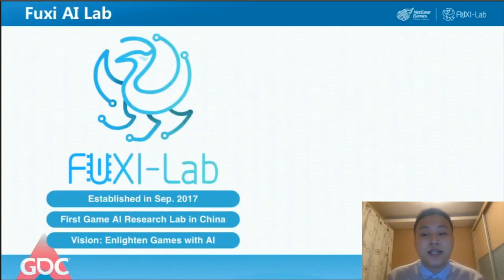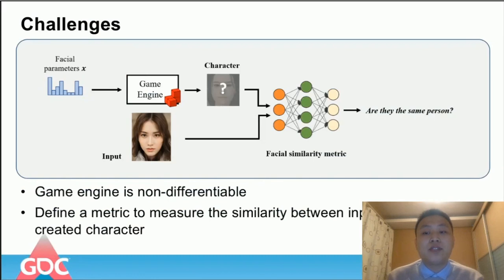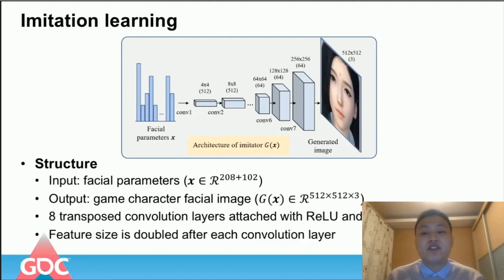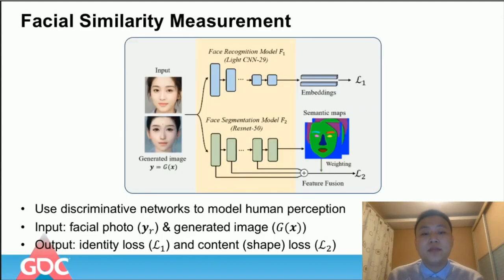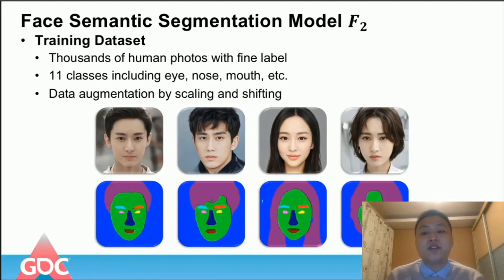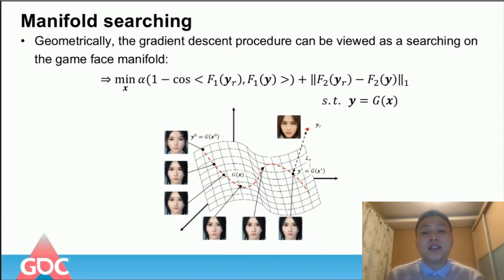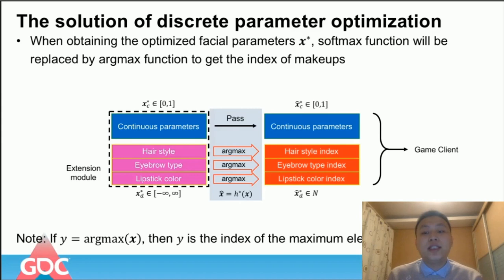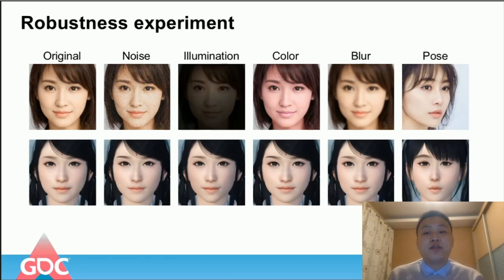【GDC 20】3/20 1:00 pm-1:30pm 通過神經網絡渲染器進行臉部-參數轉換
通過神經網絡渲染器進行臉部-參數轉換
Tianyang Shi（網易高級AI研究員）
主題：編程
RPG中的角色客製系統變得越來越複雜。結果對於大多數玩家而言，這是費時且費力的。如何幫助玩家快速創建令人滿意的角色？在本次演講中，網易伏羲AI實驗室的Tianyang Shi將展示如何使用神經網絡來區分遊戲引擎，以及如何根據一張臉部照片自動創建角色。
Face-to-Parameter Translation via Neural Network Renderer
Tianyang Shi (Senior AI Researcher, Netease)
Topic: Programming

Character customization systems in RPGs are becoming more and more sophisticated. As a result, it turns out to be time-consuming and laborious for most players. How to help players quickly create a satisfactory role? In this talk, Tianyang Shi from NetEase Fuxi AI Lab will show how to differentiate the game engine by using a neural network and how to create a character automatically according to a single facial photo.